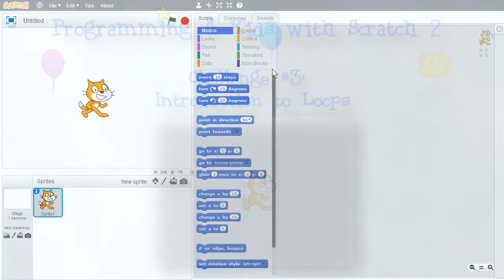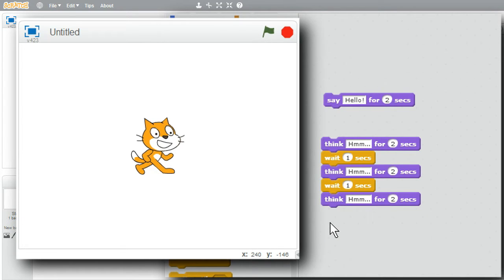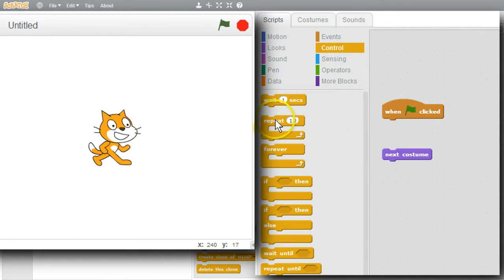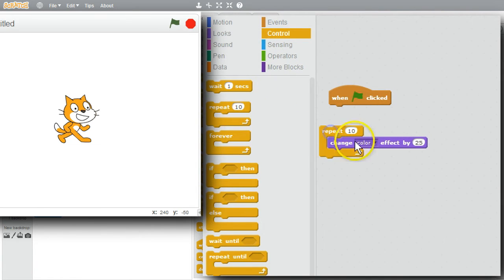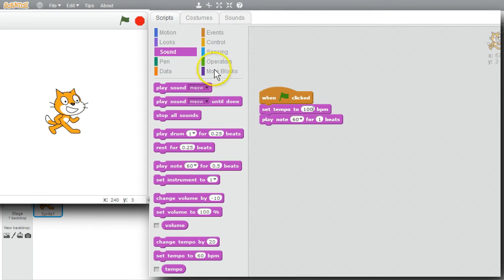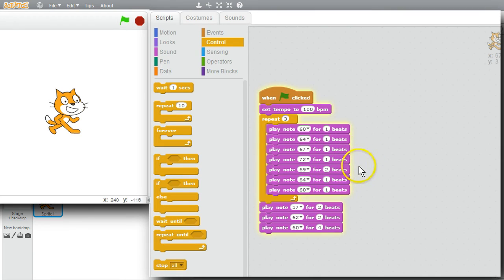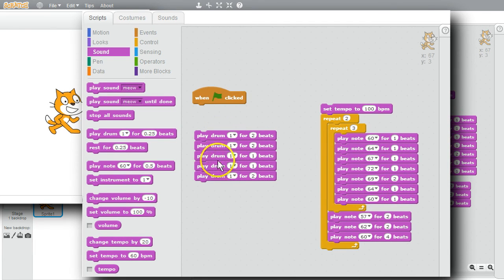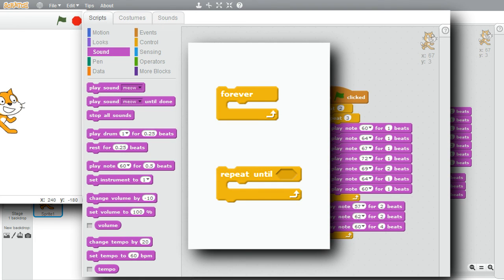Programming 4 Kids in Scratch 2: Challenge #3 - Introduction to Loops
This is the 3rd of over 60 challenges to teach kids (about 5th grade and up) programming using Scratch 2.

This challenge introduces Loops with 4 examples.